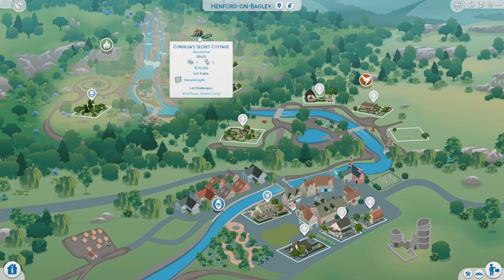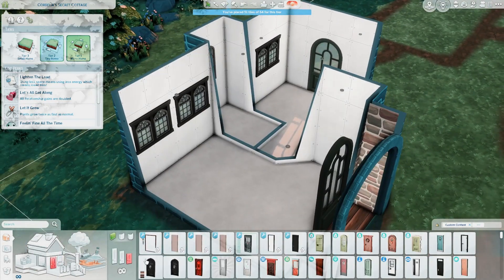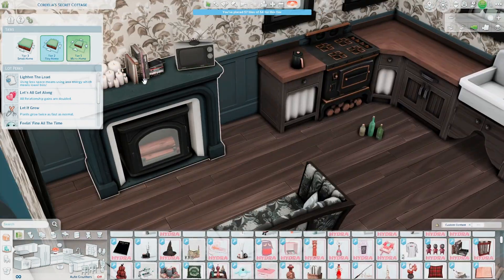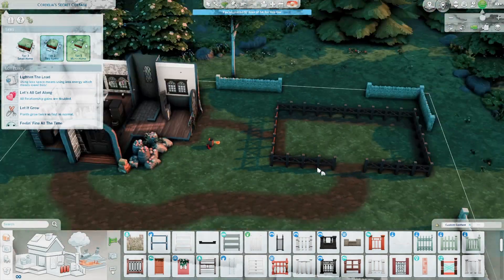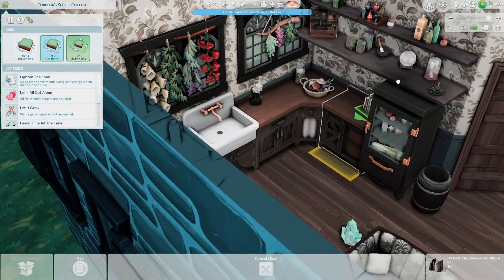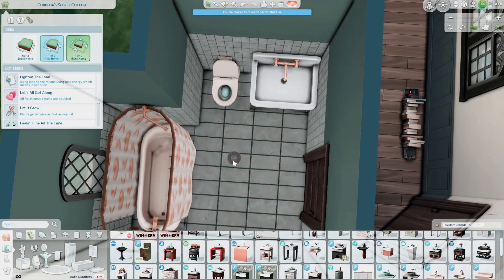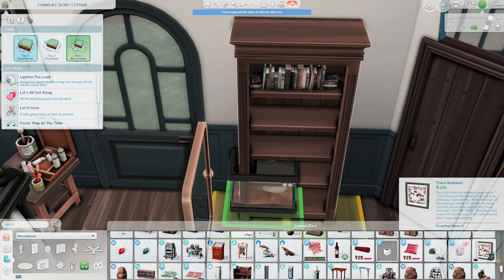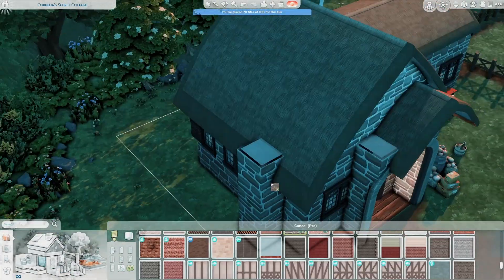Tiny Witchy Cottage Speedbuild // The Sims 4 [CC]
I built a tiny home in the country side for a witchy sim! I do use quite a bit of custom content in this build, check out the link to a list of creators below!

Henford on Bagley
Cordelia's Secret Cottage
§ 56,103
30x20

If you have any questions about the mods or custom content that I use in my game, or why it looks the way it does just leave a comment down below!

EA ID: beethebonewitch